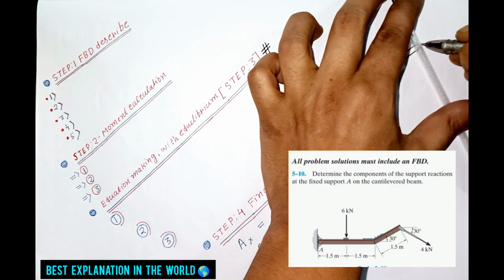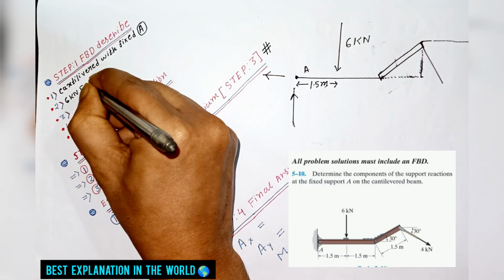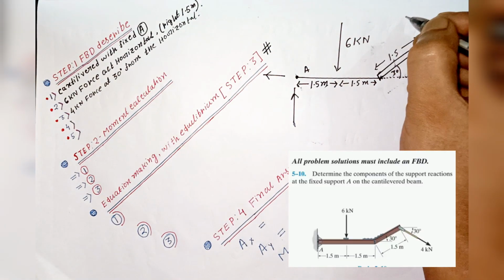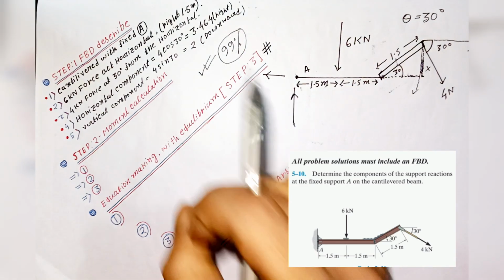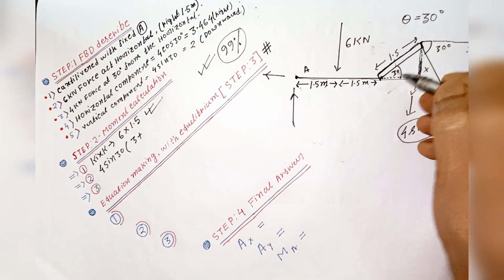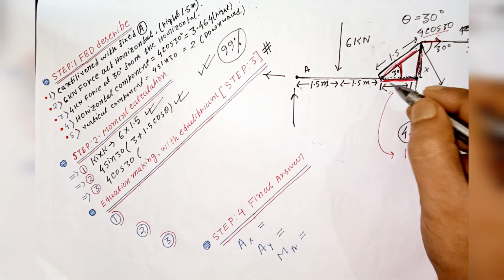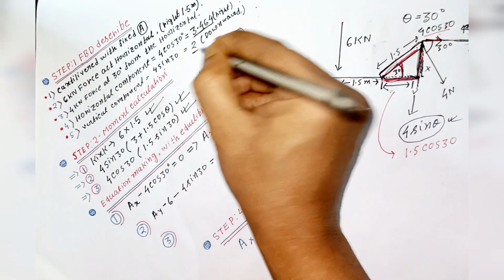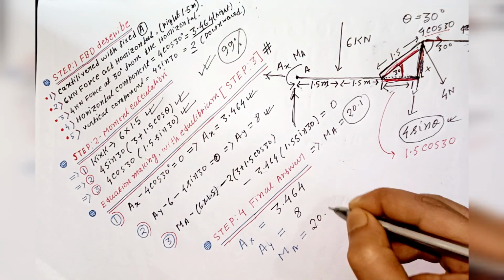RC Hibbeler 5.10 Problem Solution | EQUILIBRIUM OF RIGID BODY | MECHANICS STATICS HIBBELER CH-5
🔥 Engineering students from India 🇮🇳, USA 🇺🇸, Canada 🇨🇦, Europe 🇪🇺, Bangladesh 🇧🇩, , Africa 🌍 & worldwide
Welcome to Engineering Mechanics by Morning Sir ✨

Welcome to Engineering Mechanics: Statics (R.C. Hibbeler) – Chapter 5: Equilibrium of a Rigid Body 🌍

Solve RC Hibbeler Engineering Mechanics Statics Problem 5.10 step by step.
This video covers Chapter 5 – Equilibrium of a Rigid Body with a clear explanation.
Best for Engineering students (B.Tech, BE, Diploma) who are preparing for exams and concept building.

✅ Reference: Engineering Mechanics Statics by R.C. Hibbeler (14th & 15th Edition)
✅ Topic: Vector Force Resolution (Chapter 2)
✅ Teacher: Morning Sir